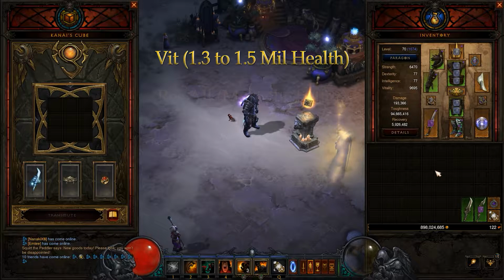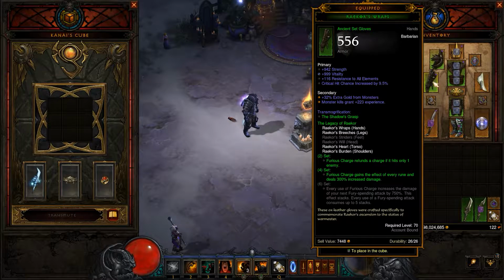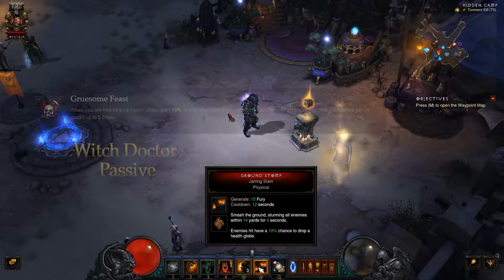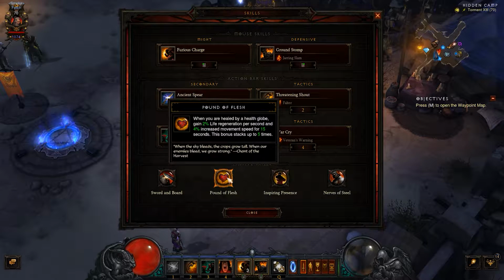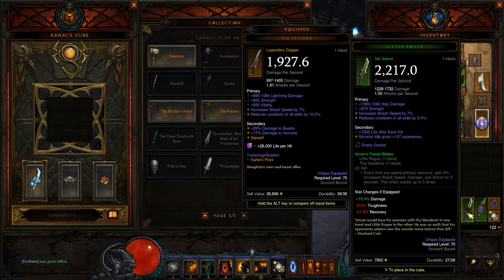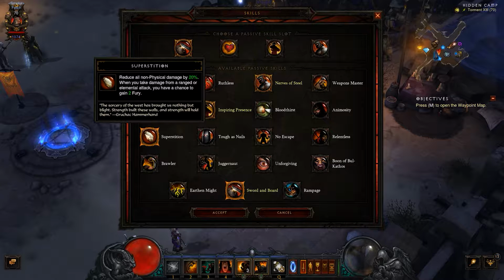Support Rush Barb 2.4.3 (1st Time For New People Like Me!) - Diablo 3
What we've learned from trying out support Rush Barb over the past several days.

--Get A FREE Fidget Spinner From Our Store - Just Pay Shipping